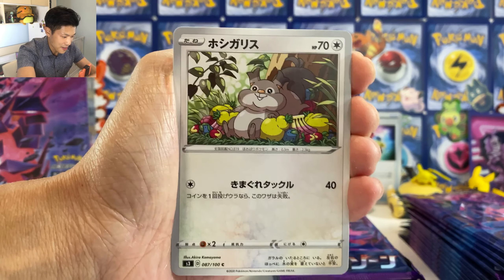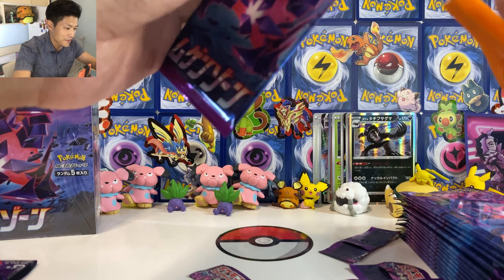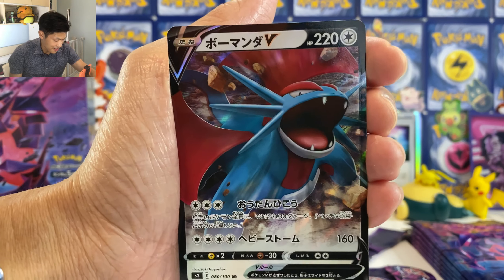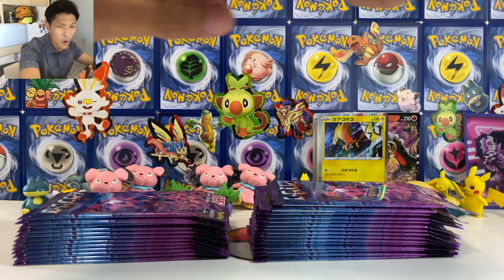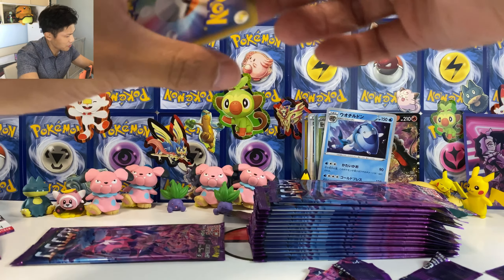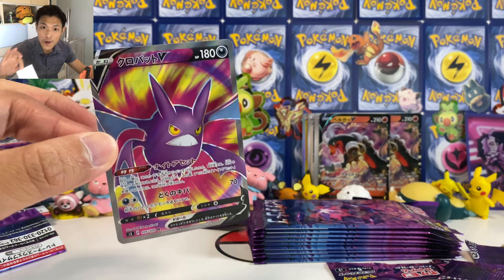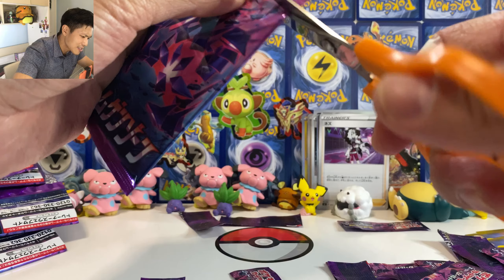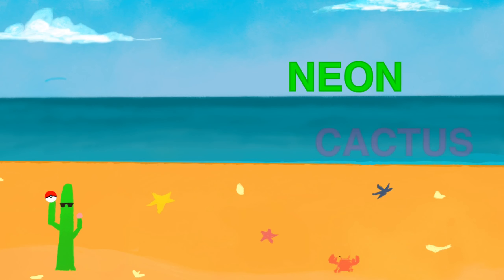*I GOT ALL GOLD* NEW Pokemon Centre Infinity Zone Limited Edition Box Opening (Darkness Ablaze)